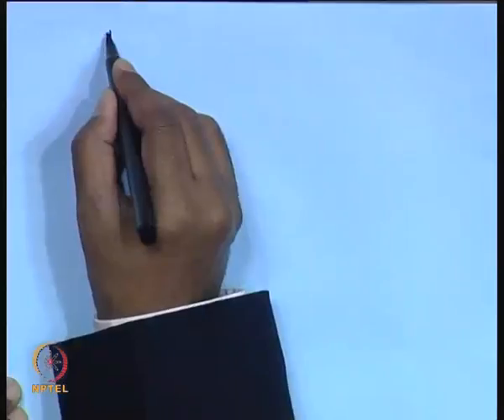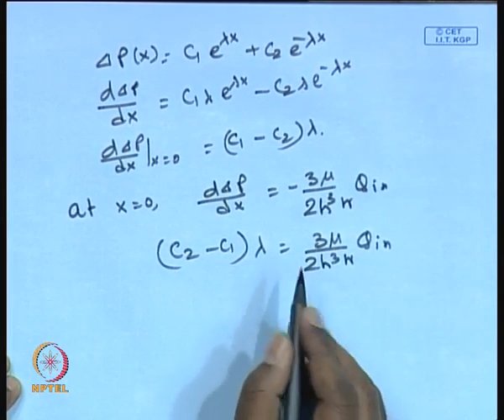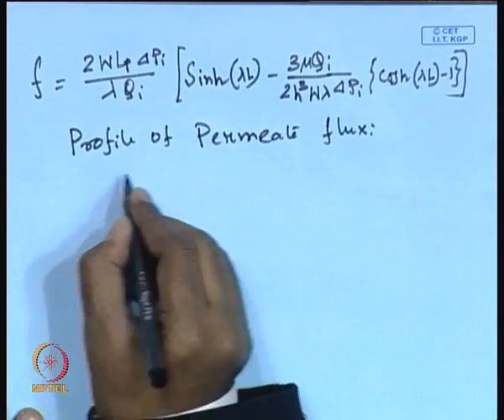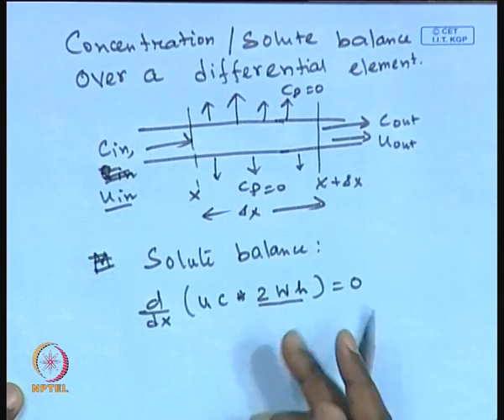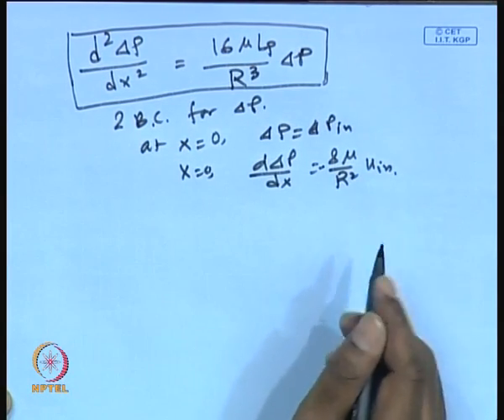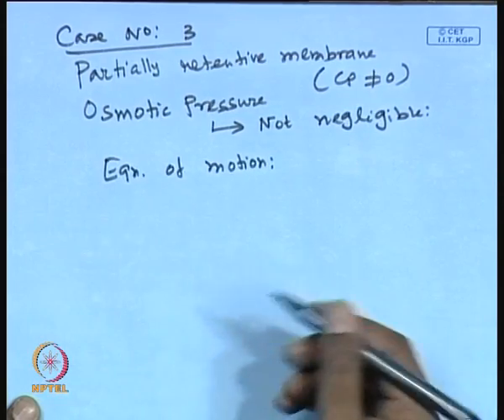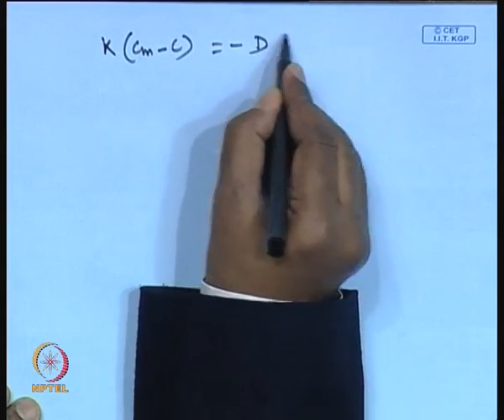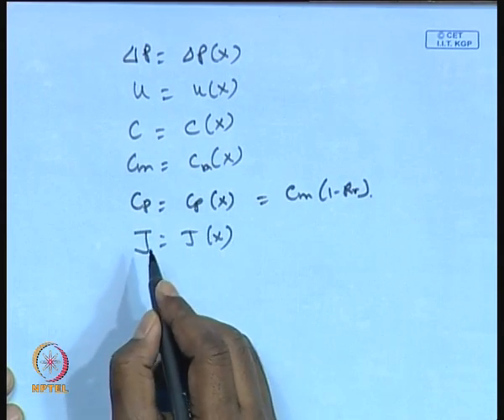Mod-01 Lec-14 Membrane Separation Processes (Contd...11)